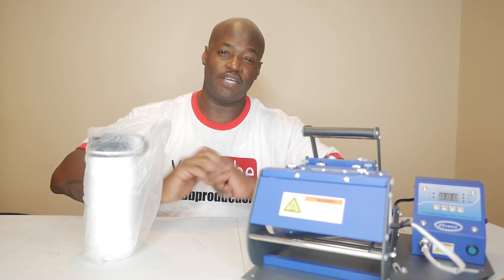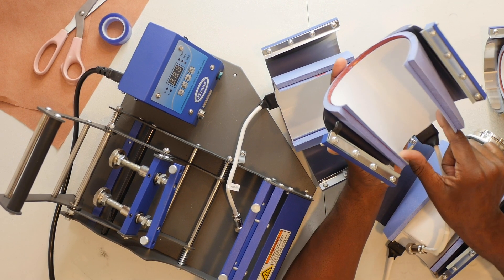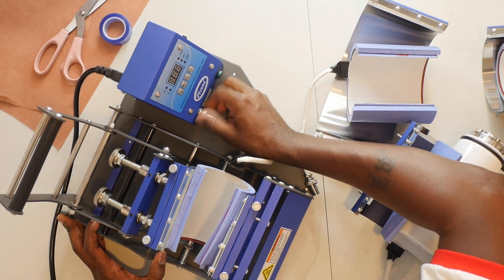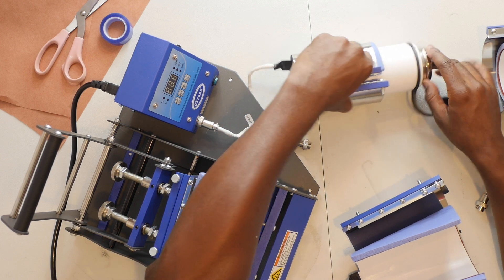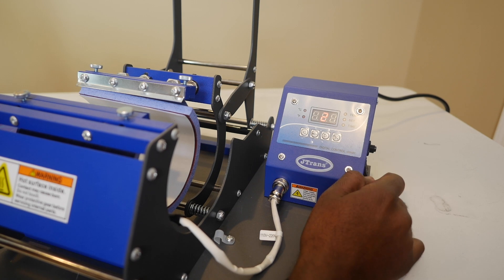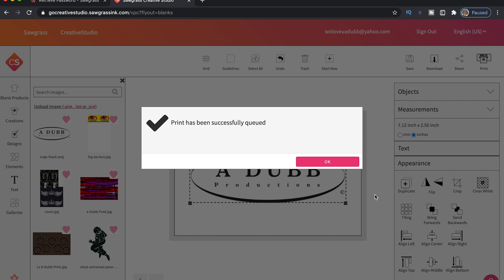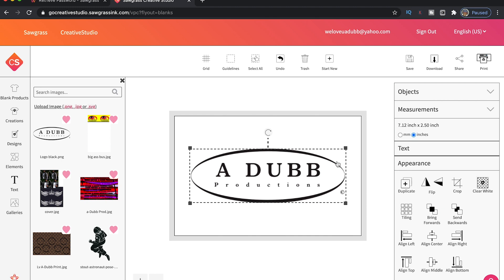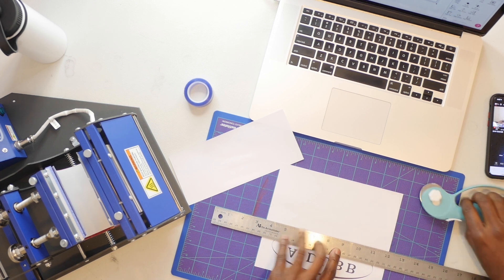How to use a 6 in 1 Mug Press | Heat Transfer Warehouse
In this video I show you how to use this 6 in 1 mug press from Heat Transfer Warehouse.